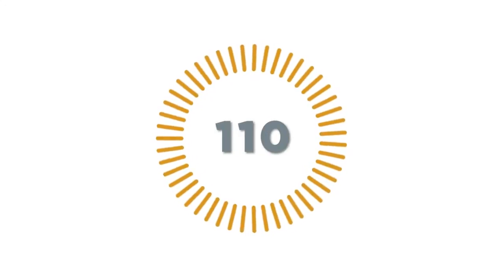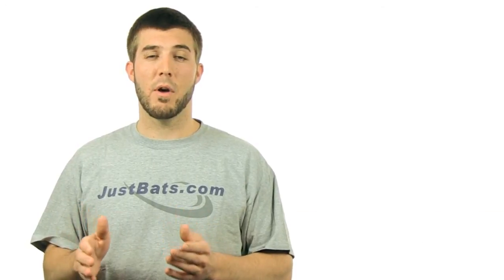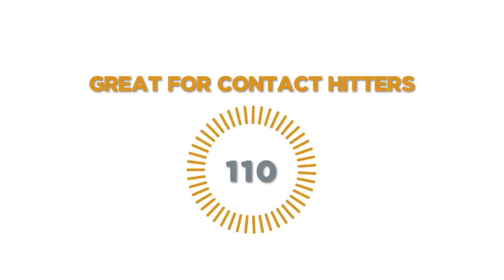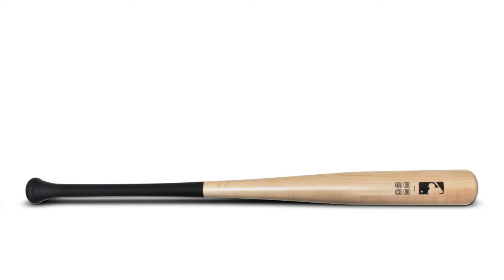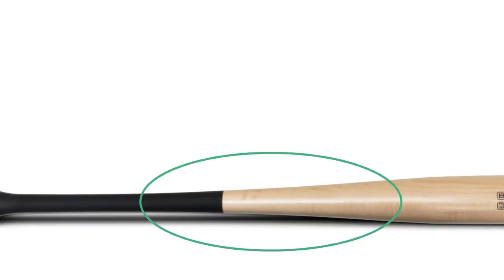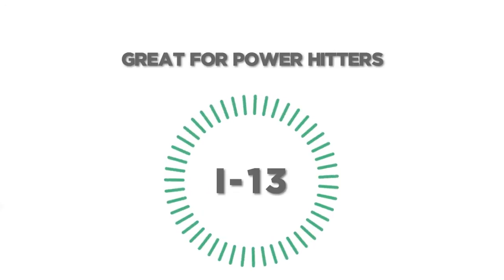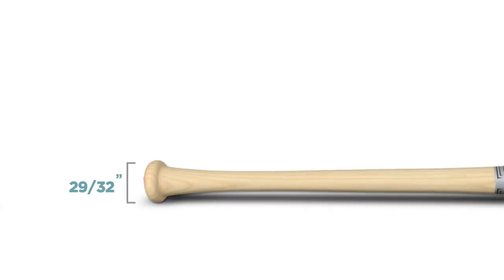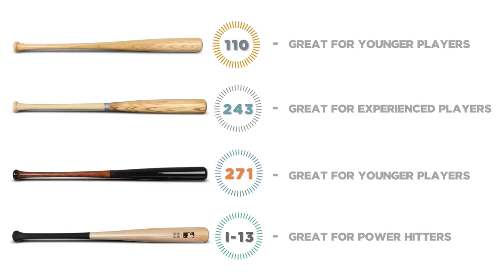Wood Bats: Turn Models - JustBats.com Buying Guide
Want to know the difference between all of the turn models of wood bats? Perfect, this will tell you everything you need to know!

About JustBats.com:
Our business strategy is simple; get the perfect baseball bat or softball bat for you on time, every time, exactly as promised. We provide a winning experience and a promise like no one else can.
24/7 Customer Service
Same Day Shipping up to 8 pm CST